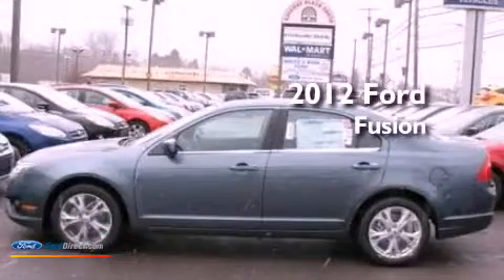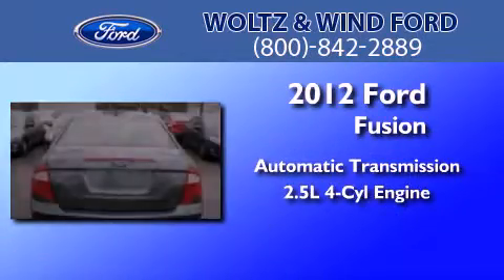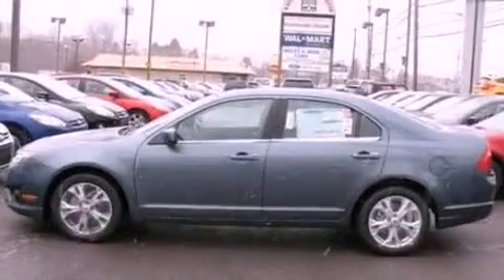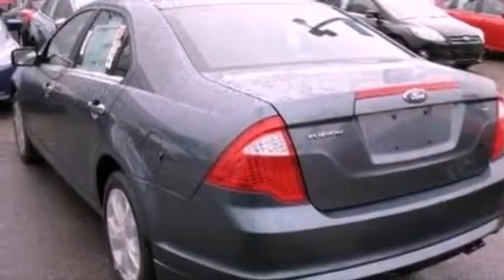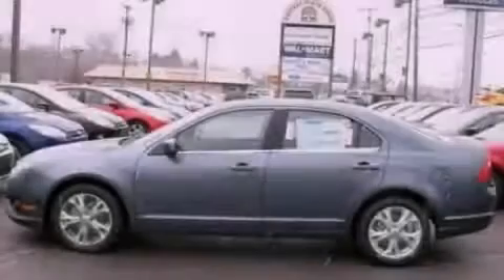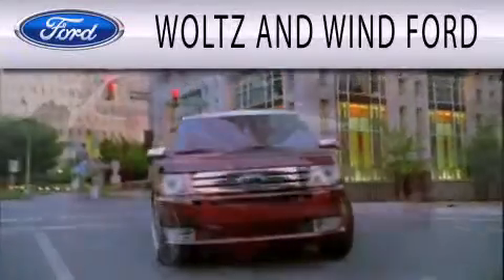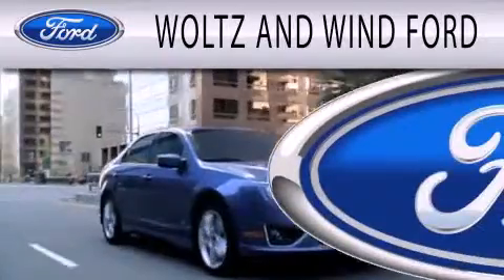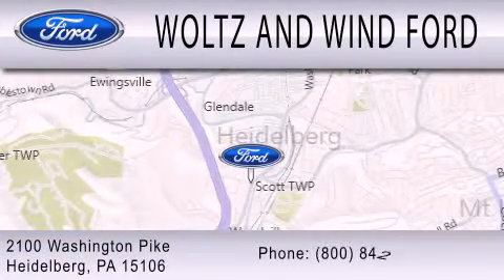2012 Ford Fusion Heidelberg PA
Year : 2012
 Make : Ford
 Model : Fusion
 Engine : 2.5L I4 16V MPFI DOHC
 Trans . : AUTOMATIC
 Exterior : STEEL BLUE METALLIC
 Miles : 4
 Interior : CHARCOAL BLACK
 Stock : 00FS2108